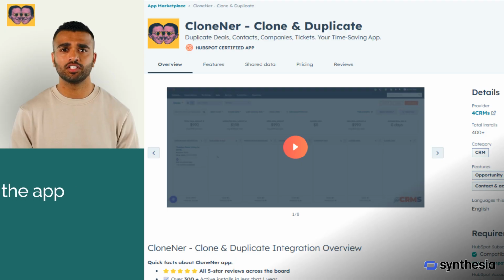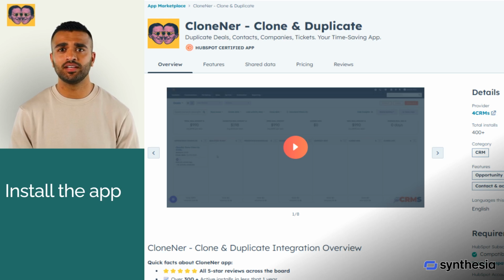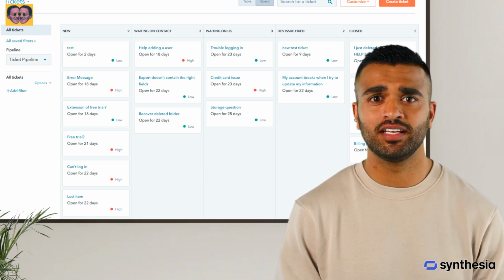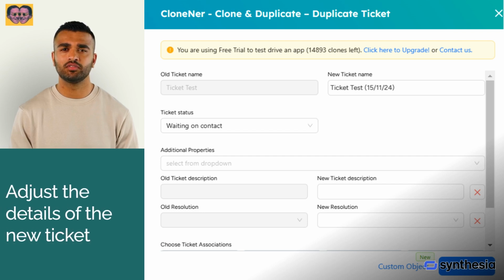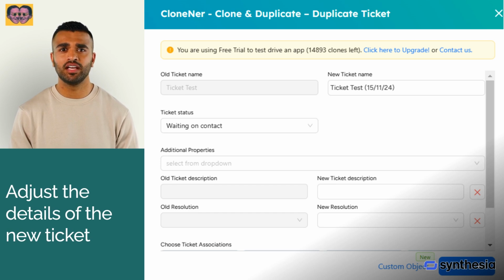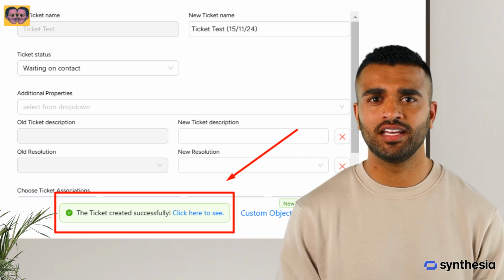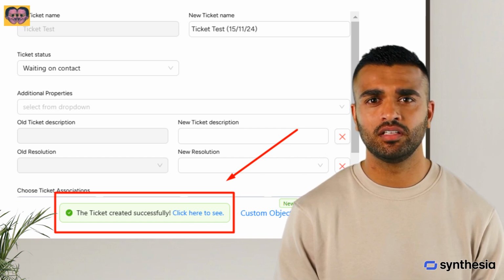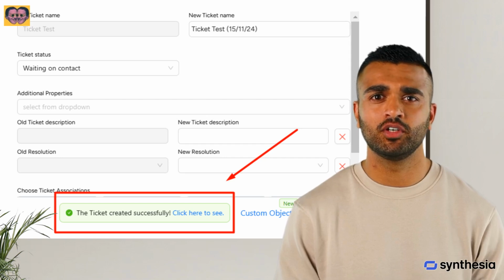How to Clone Tickets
Learn how to easily clone tickets in HubSpot with the CloneNer app by 4CRMs! 🚀Ready to try? Here it is

In this video tutorial, we’ll guide you through the quick and simple steps to duplicate tickets in HubSpot, making your customer support process more efficient. Say goodbye to repetitive manual work and hello to faster ticket management!

What’s Inside:
► How to install and set up the CloneNer app
► Step-by-step instructions for cloning tickets
► Pro tips for streamlining your support workflow

With CloneNer, you can quickly replicate ticket details, ensuring all necessary information is copied over without the hassle. It's a game-changer for anyone looking to optimize their HubSpot setup!

Worth reading:
► Managing Duplicate Tickets in HubSpot: Best Practices and Solutions

Feel free to drop any questions or feedback in the comments!